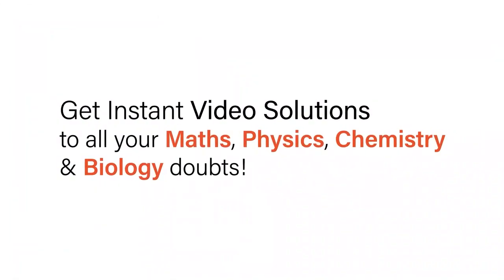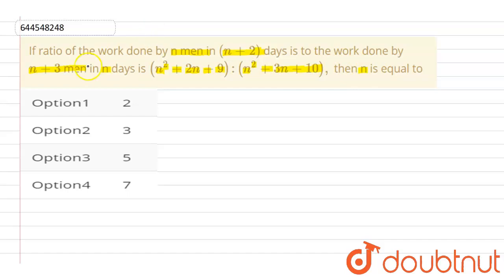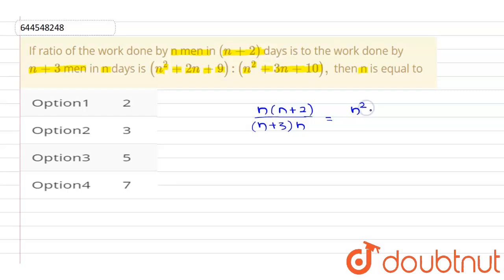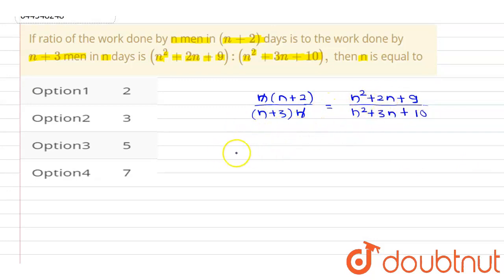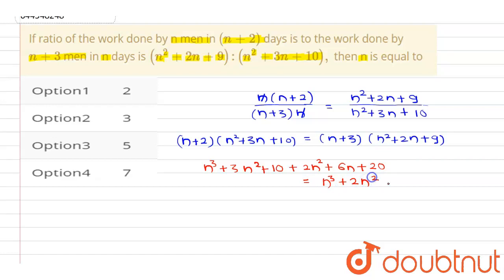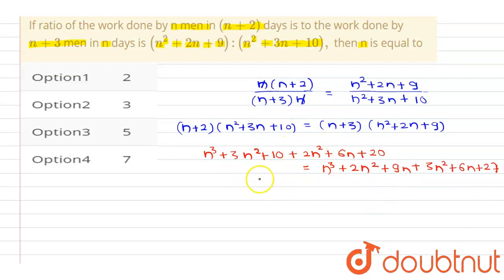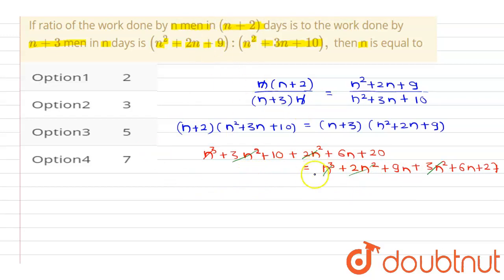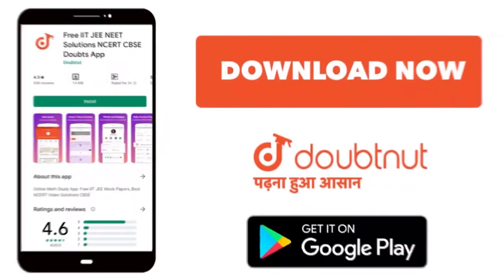If ratio of the work done by n men in (n+2) days is to the work done by n+3 men in n days is (n...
If ratio of the work done by n men in (n+2) days is to the work done by n+3 men in n days is (n^(2)+2n+9):(n^(2)+3n+10), then n is equal to
Class: 12
Subject: MATHS
Chapter: DPP
Board:IIT JEE

👉 Have Any Query? Ask Us.